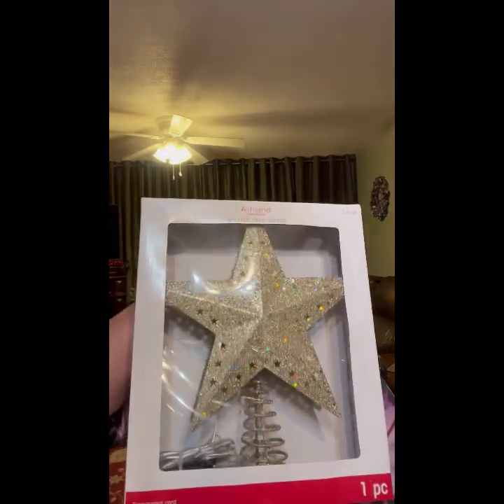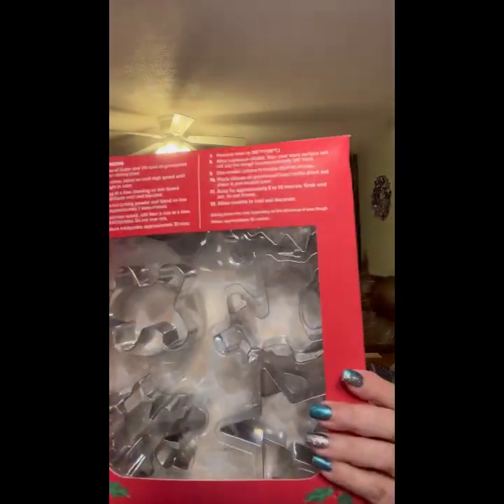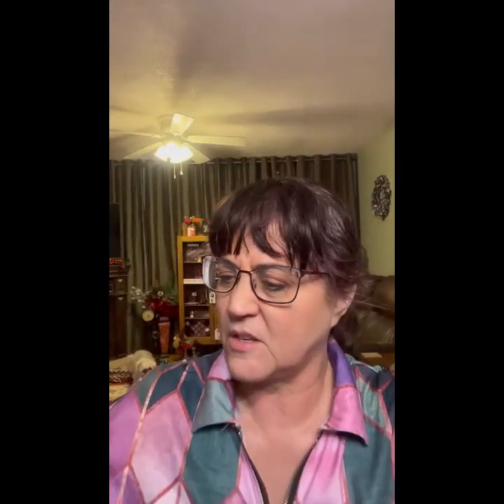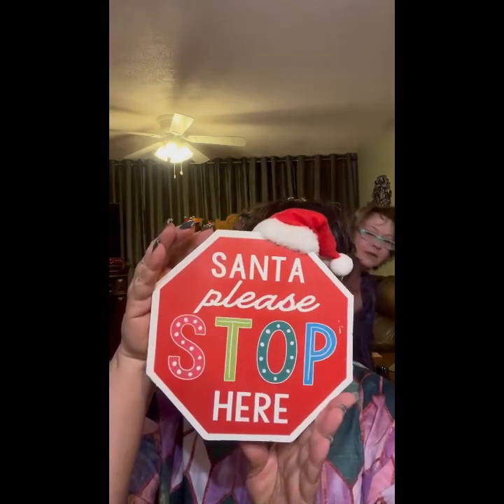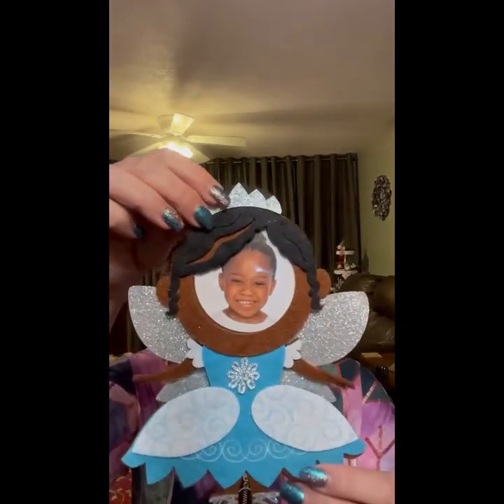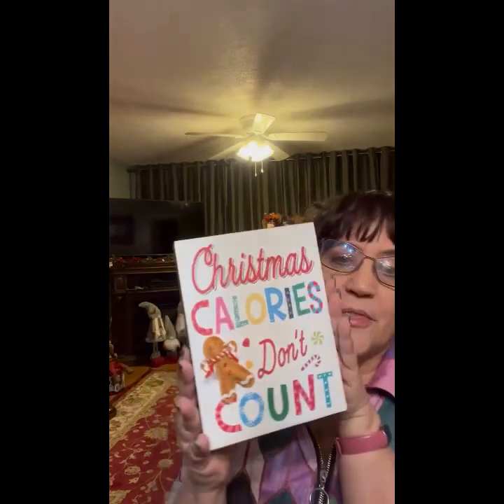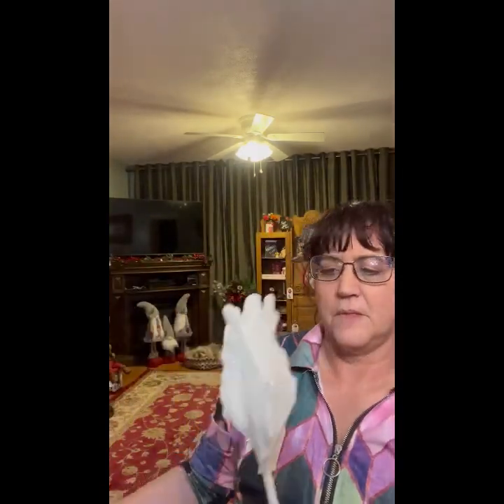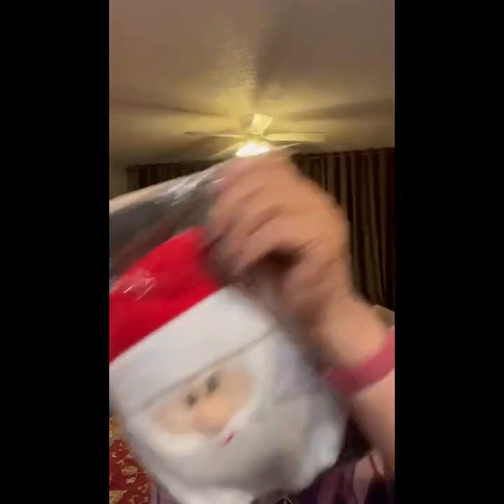Michael’s Christmas grab bags are out!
Wow, what an amazing haul! ￼ I know the grab bags are now $10 but man oh man were they worth it!